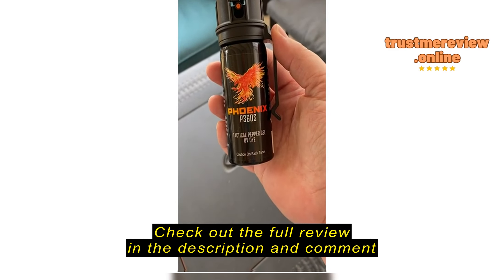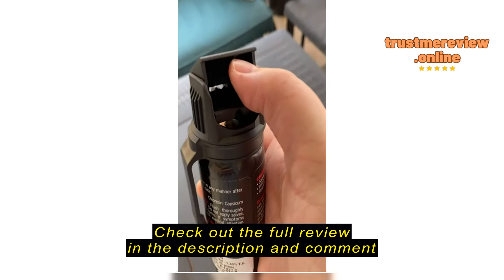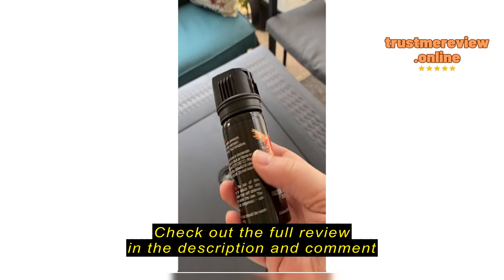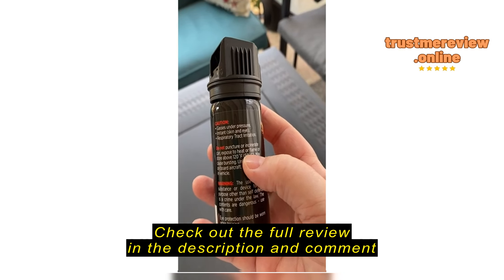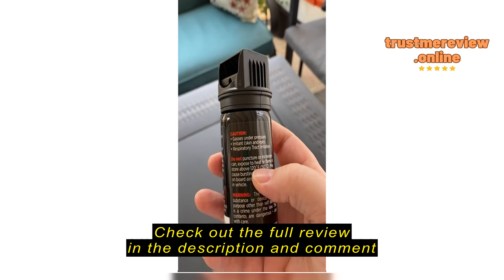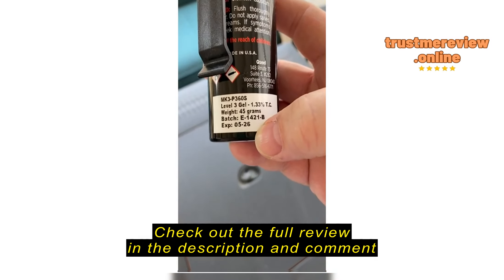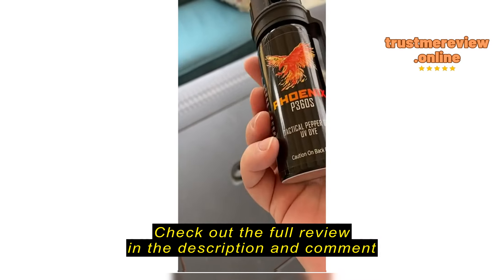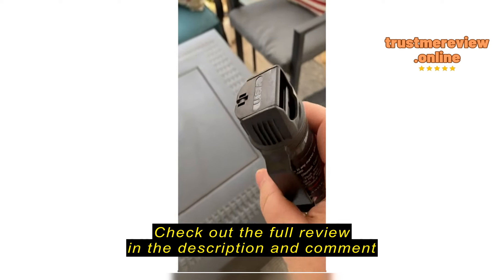Review: Phoenix P360S Pepper Gel from qseel - Maximum Strength Police & Military Grade Pepper Spray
qseel Pepper Gel Spray with UV Dye - Trusted by Military, Maximum Strength, Quick Access Flip Top, Sprays Any Angle, 18ft Range - 2 Pack

Review: Phoenix P360S Pepper Gel from qseel - Maximum Strength Police &amp; Military Grade Pepper SprayIntroductionpFinding reliable personal security measures can be a daunting task, especially in today's uncertain world. As someone deeply concerned about personal safety, I found myself searching for a solution that would offer maximum protection with minimal hassle. The Phoenix P360S Pepper Gel from qseel caught my attention as a potential answer to my security concerns./pThings to Consider before Buying Pepper SpraypBefore investing in any personal security product, it's essential to consider the specific problems it aims to solve. Pepper spray, like the Phoenix P360S, offers a non-lethal means of self-defense, particularly effective in incapacitating attackers. It's ideal for individuals seeking a portable, easily accessible solution for personal safety. However, it's crucial to note that pepper gel sprays may not be suitable for everyone, especially those with small hands, d